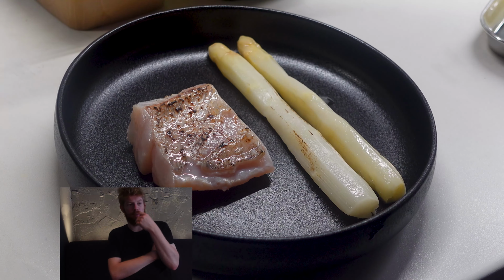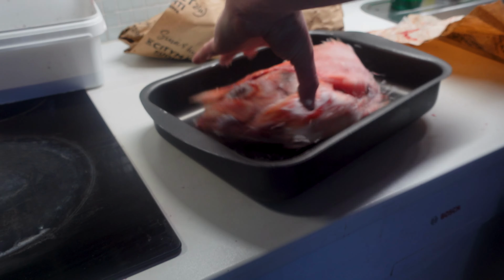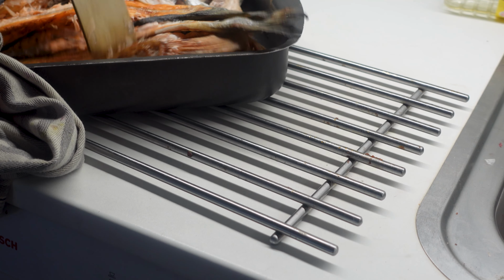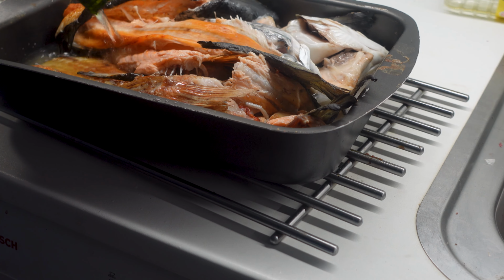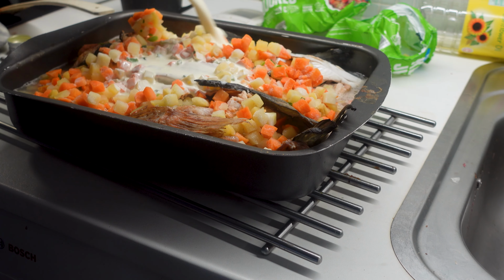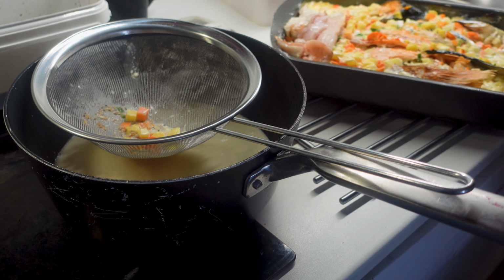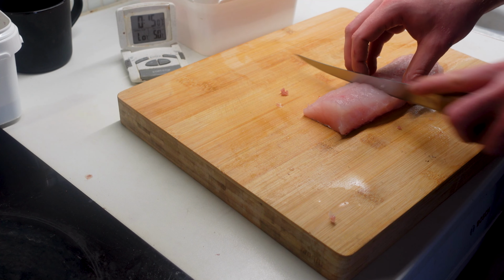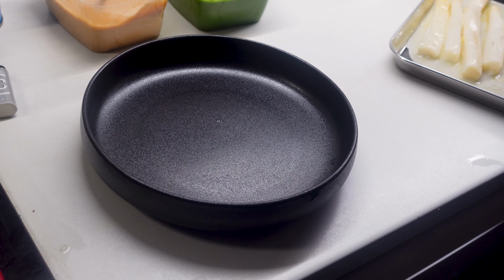Trying Out the Tastiest Red Snapper Sauce Ever!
Get ready to dig into this yummy Red Snapper dish with a zesty green sauce and some tasty white asparagus on the side. It's the perfect meal for those hot summer days, light yet totally satisfying. The rich sauce made from fish bones and white wine takes the flavor up a notch. Get ready for a delicious mix of fancy flavors and careful cooking!